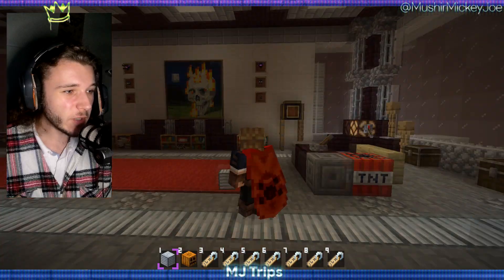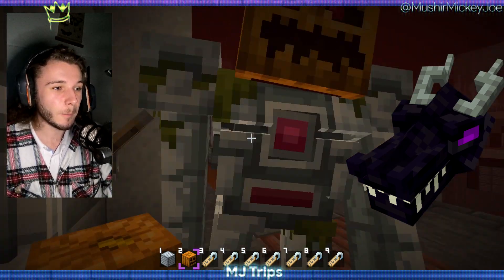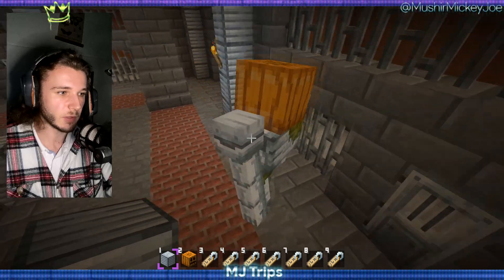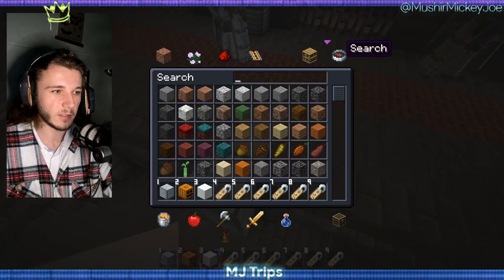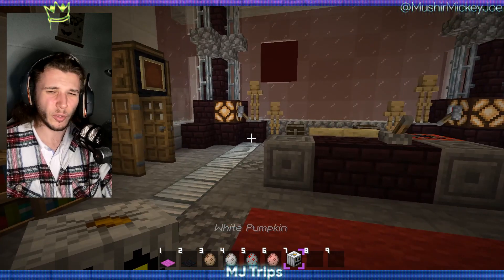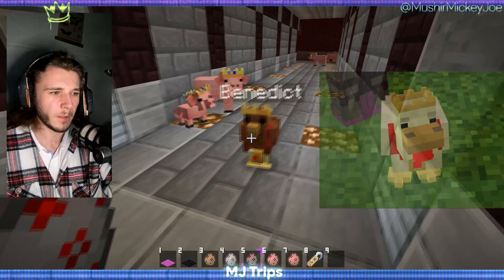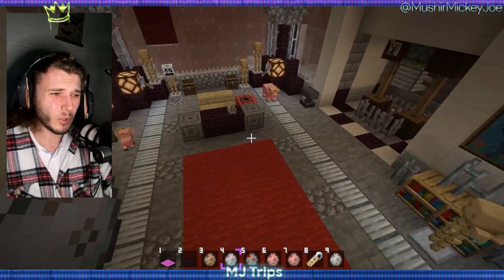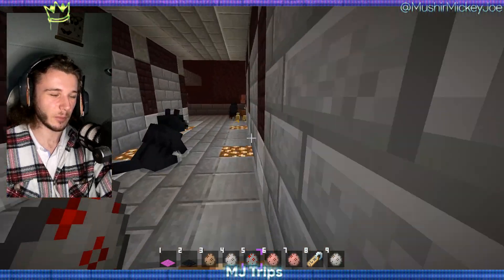The Iron Golems of Barely Default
Best Minecraft better improved vanilla default resource pack - OptiFine features. Custom entity models (CEM), custom item textures (CIT), and many random variants. Texture pack showcased in the Sunshine Institute map from Mc Story Mode.

Like the video, & subscribe to the channel to help me achieve my YT dreams 💙 do it now more than ever cause I had a crazy car accident and lost a crazy amount of money and stuff lmao

This Barely Default update video features the Iron Golem variants in my pack. Inspired by Minecraft Story Mode, and Minecraft Earth. Enjoy the video and please send me feedback! xxx

The intro/outro music is made by my uncle,  Mr. T